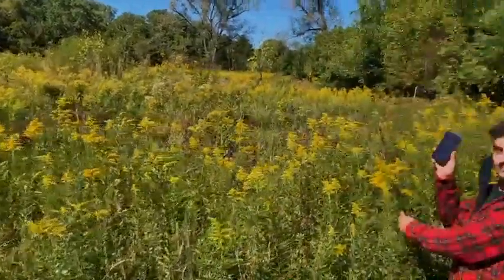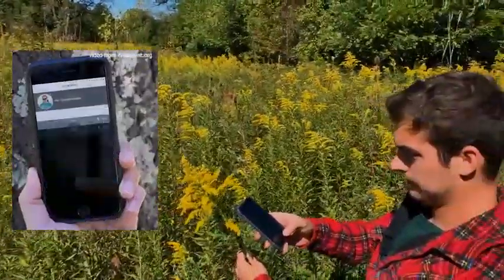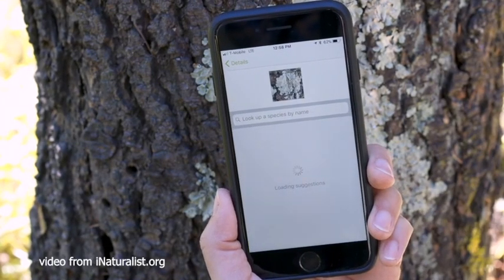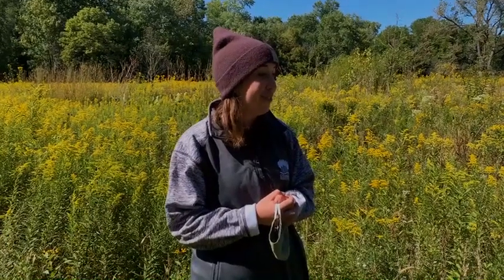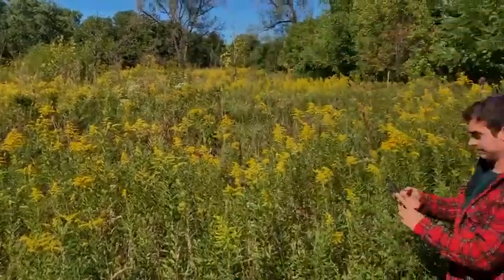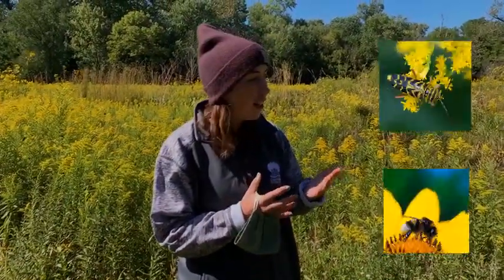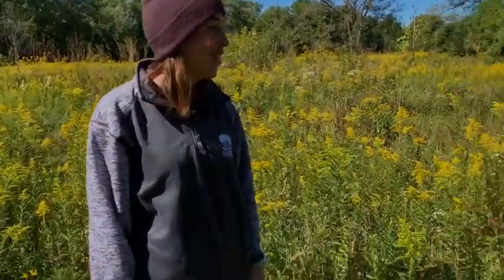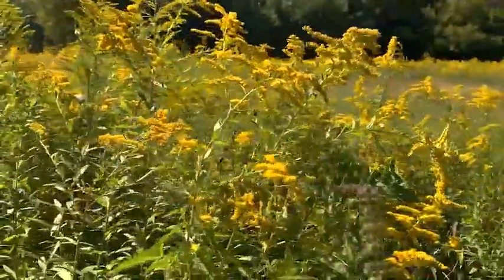Pollinator Field Day 2020 | Whetstone Prairie Columbus Ohio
Want to learn more about pollinators? Check out this awesome recap video from Pollinator Field Day! Explore Whetstone Prairie with our Environmental Planner and Outdoor Recreation team. Then head out this week and use the iNaturalist app to find your own pollinators!